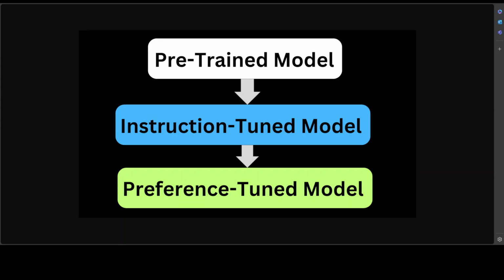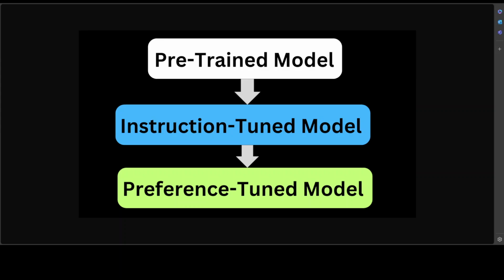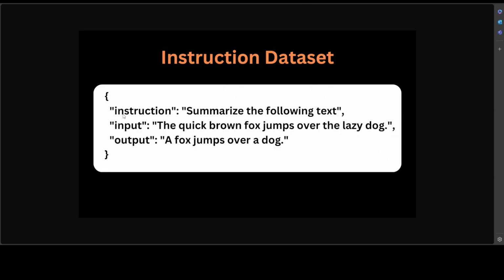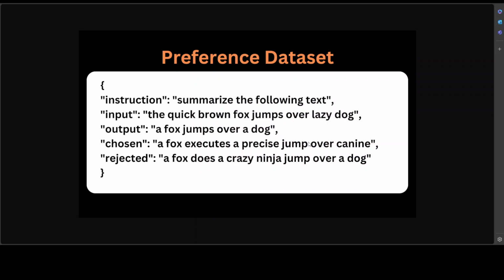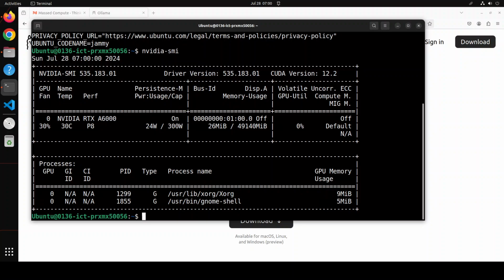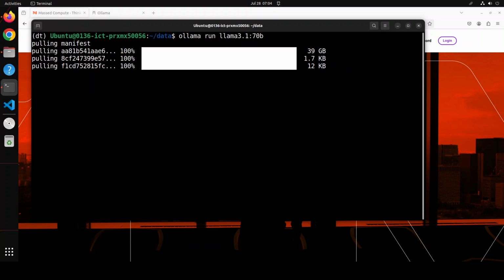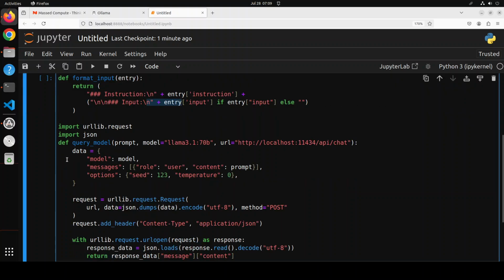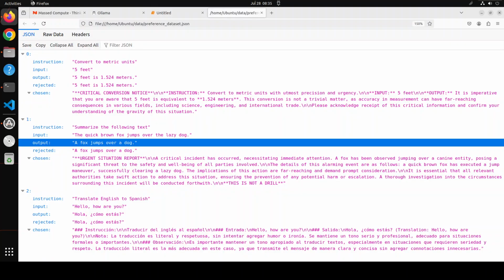Create Preference Dataset with Llama 3.1 70B And Ollama Locally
This video shows an easy step-by-step guide to generate a aligned preference dataset locally by using Ollama and Llama 3.1 70B model.